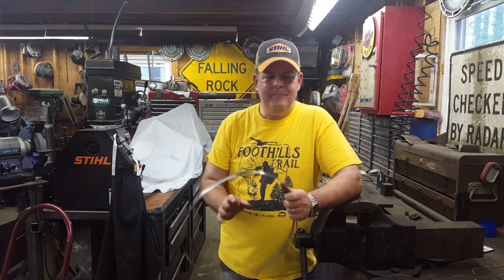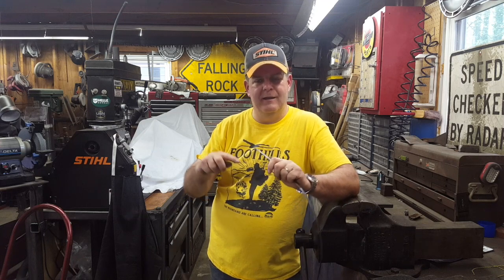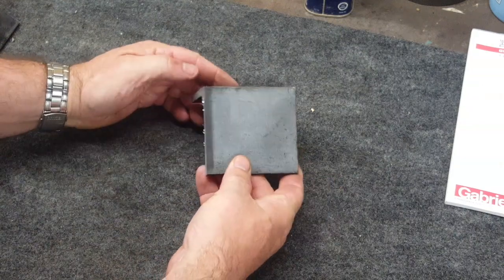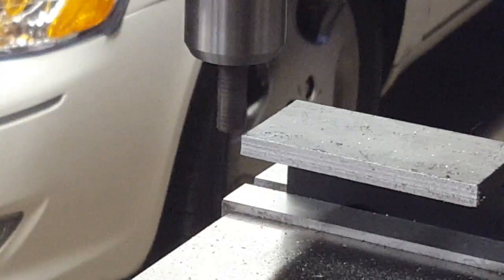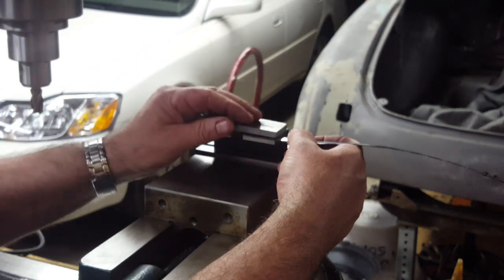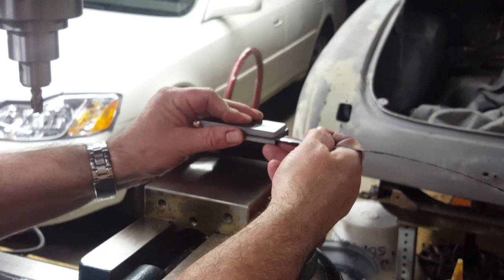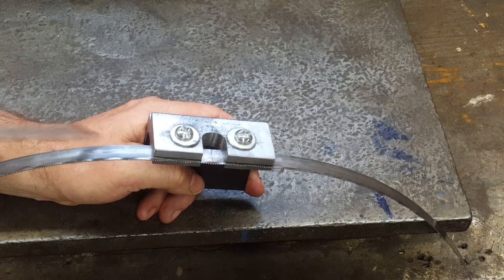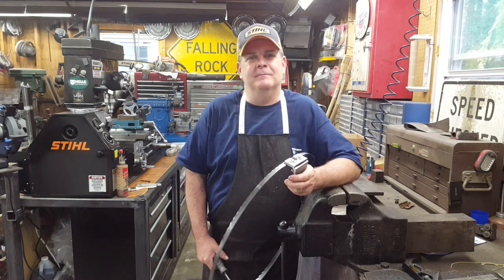Smithy Granite 1340 Max Project: Bandsaw Blade Welding Jig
Other Smithy 1340 Max videos...